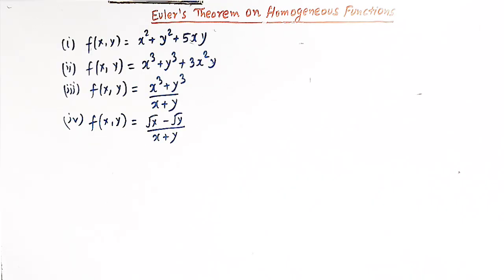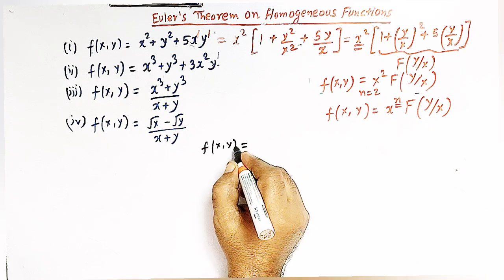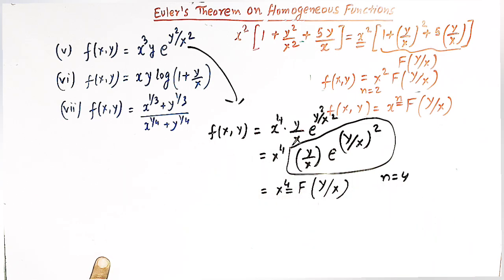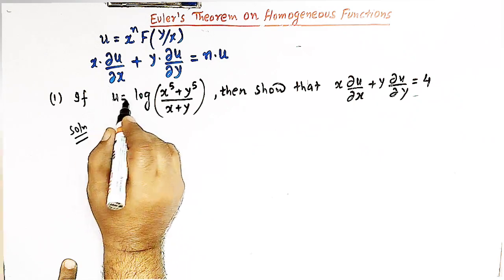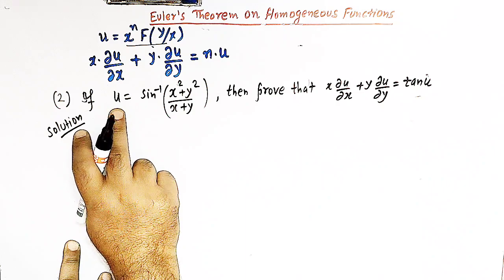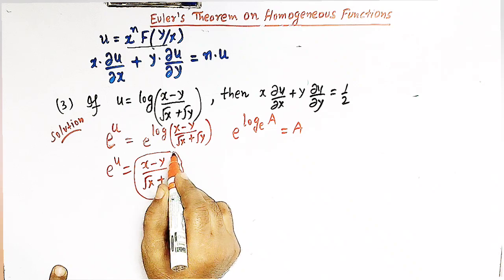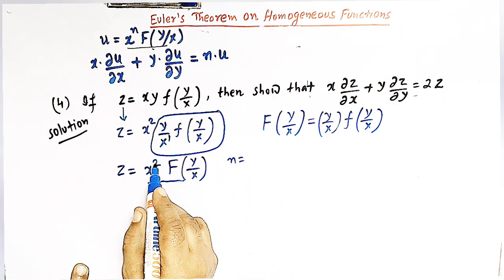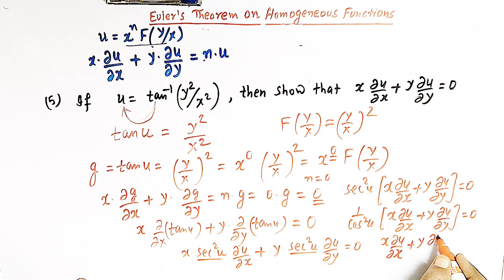|| Euler's Theorem on Homogeneous Functions in two variables || Partial Differentiation ||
Homogeneous Functions.
Degree of Homogeneous Functions.
Euler's Theorem on Homogeneous Functions in two variables.
Partial Differentiation.